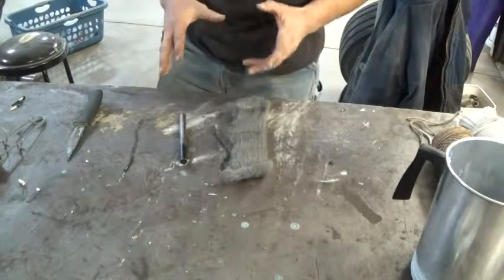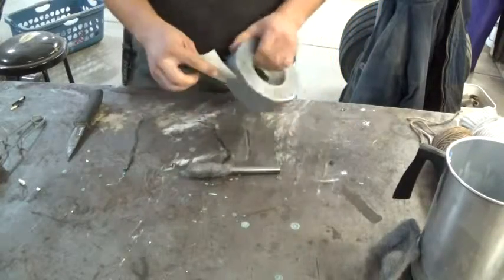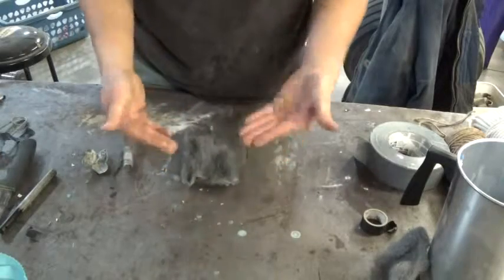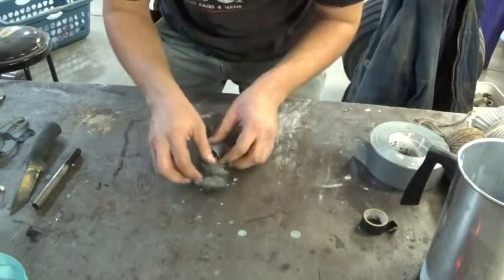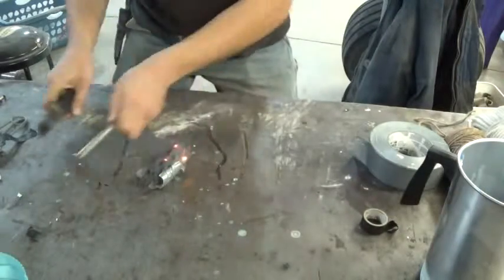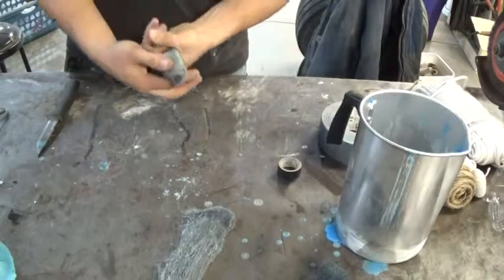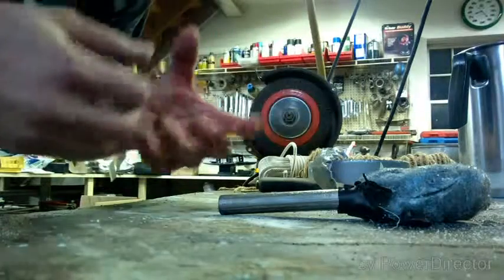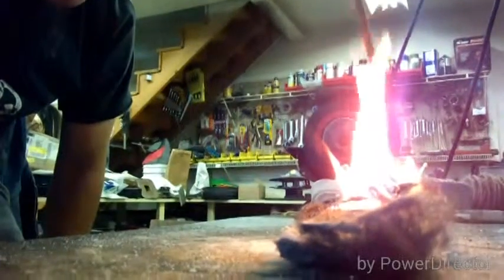Steel Wool vs. Wax Steel Wool Fire starter experiment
In this video, we experiment with a variation of an old alternative method for starting fire.